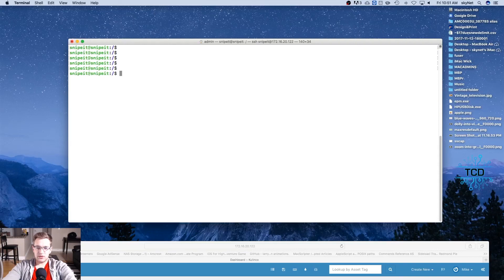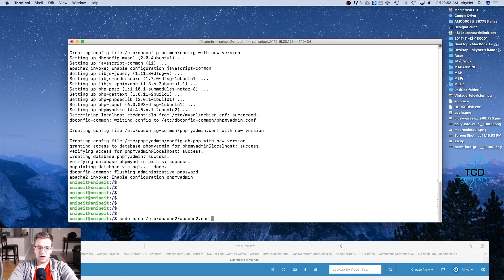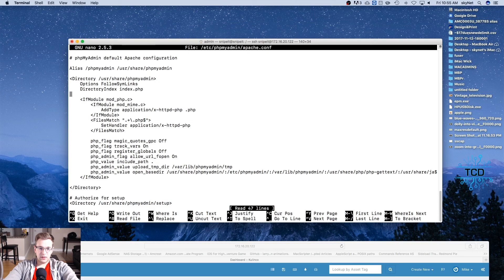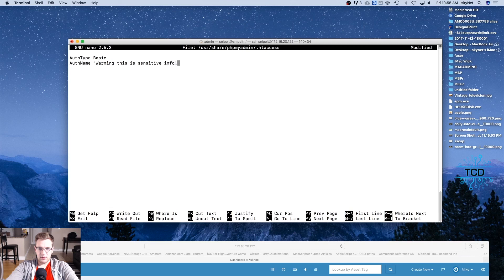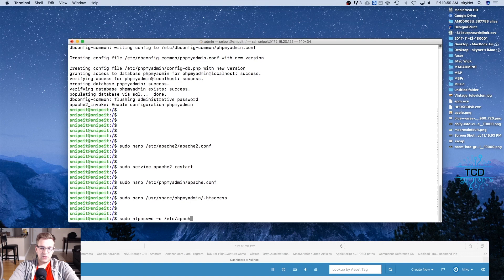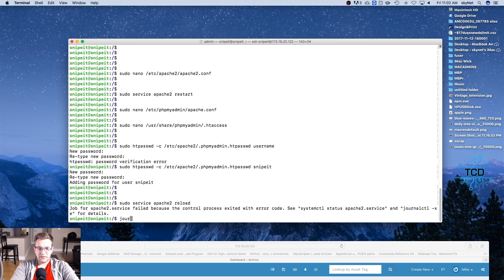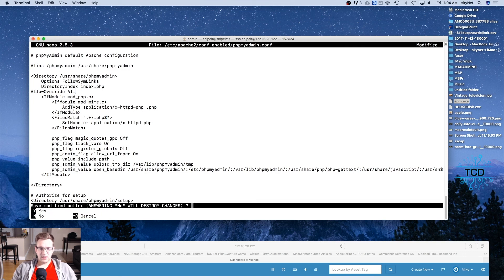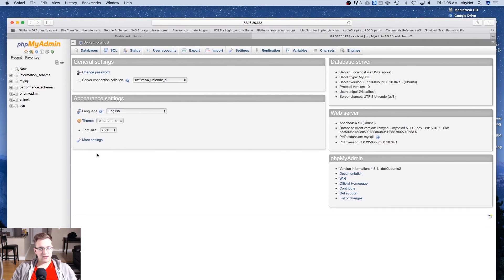How to Install phpMyAdmin on Ubuntu Server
This is the install process A-Z, there are pre-requisites... You must have a LAMP server running on Ubuntu Server LTS.

Background song by Lakey Inspired